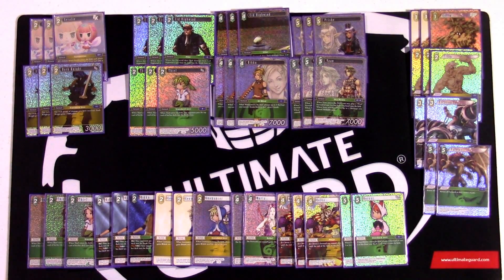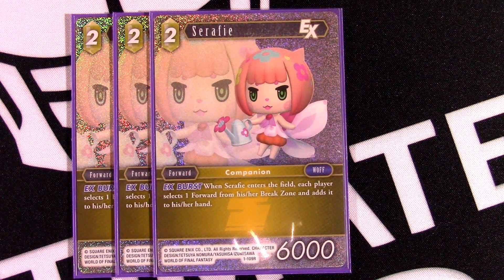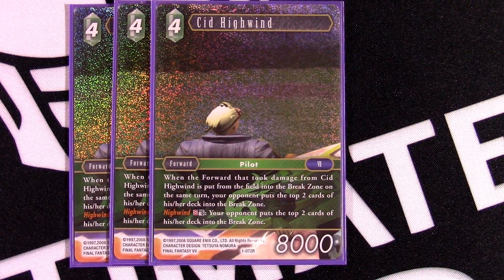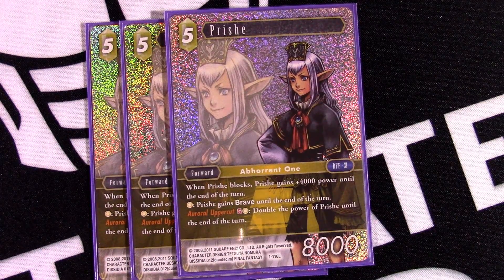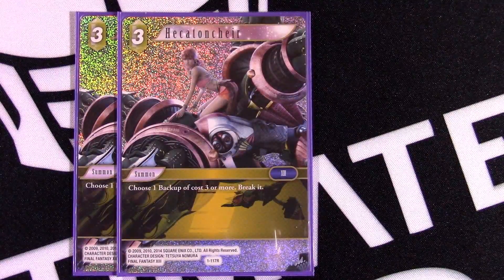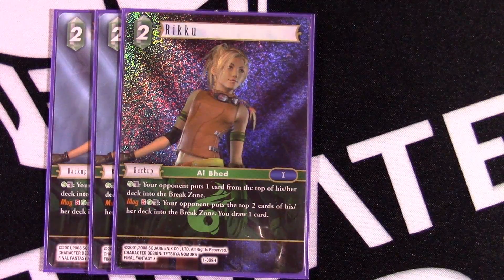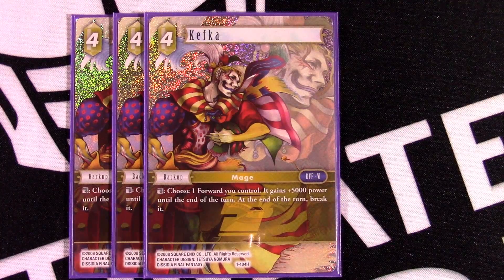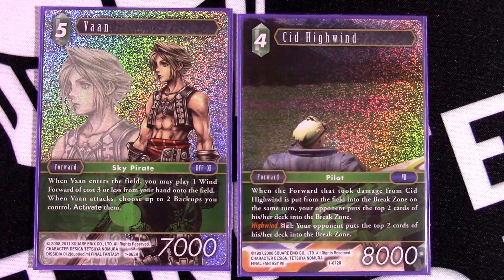Final Fantasy TCG Deck Spotlight - Cid's WindMILL (FFTCG)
Time to grind away your opponents deck!

Today we have a special brew from one of our local friends, Aaron. He used this deck in a small gauntlet we ran and I must admit that he won a couple games off mill! We took the liberty of changing -ONE- card, but everything else has remained the same from his powerful brew. If you've been looking for that mill deck the time has finally come!

Find Final Fantasy TCG on Facebook! - Final Fantasy TCG - US

LIST

Forwards:
3x Serafie (1-109 R)
3x Dark Knight (1-092 C)
3x Cid Highwind (1-073 C)
3x Cid Highwind (1-072 R)
3x Thief (1-069 C)
3x Rikku (1-090 R)

Summons:
3x Golem (1-106 C)
3x TItan (1-110 C)
2x Hecatoncheir (1-117 R)
2x Valefor (1-062 L)

Backups:
3x Thief (1-070 C)
3x Rikku (1-089 H)
3x Geomancer (1-115C)
2x Maria (1-083 H)
3x Keffka (1-104 H)
2x Devout (1-077 C)